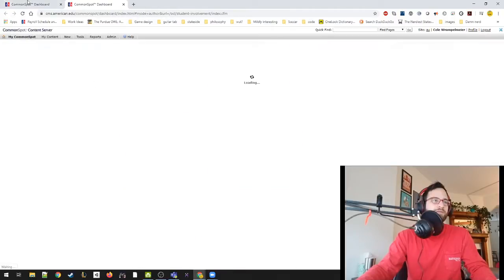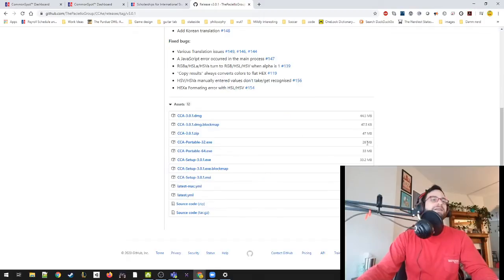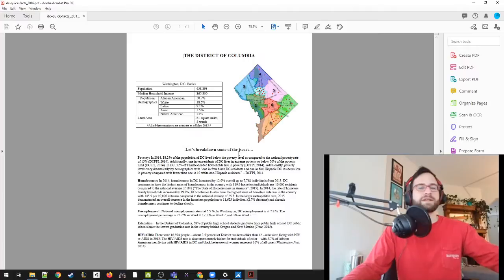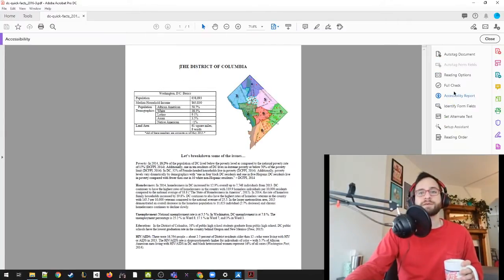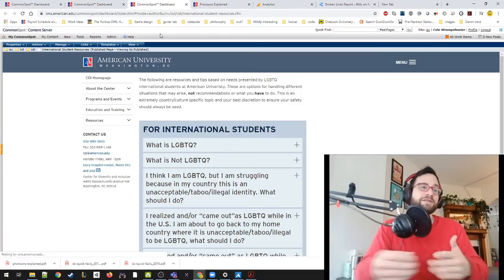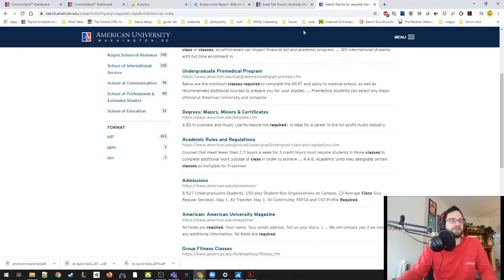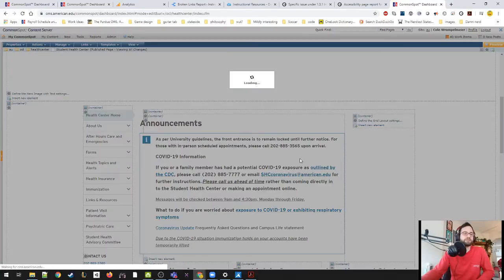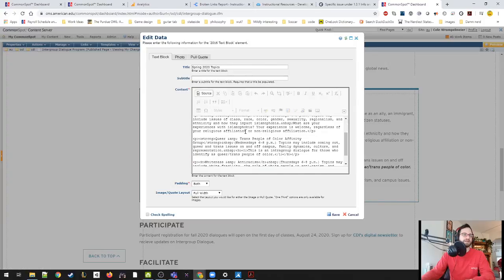OCL CMS Office Hours, April 30, 2020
We'll review our new homepage and continue to build our own little CMS managers fiefdom. Maybe do some approvals of other webpages and host the office hours